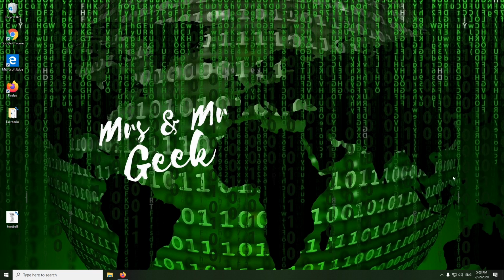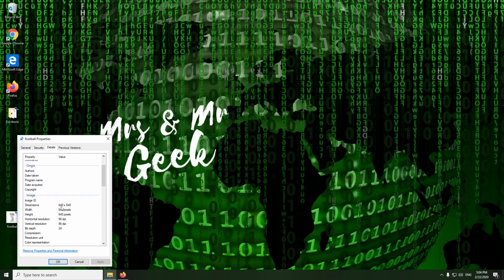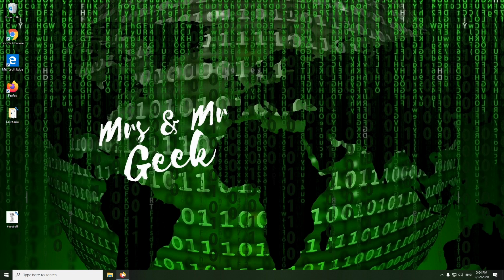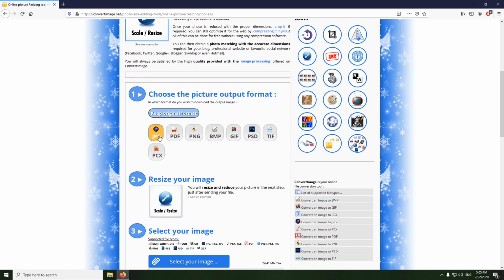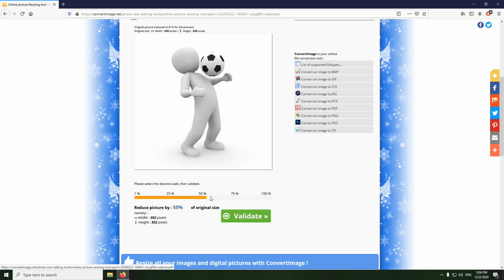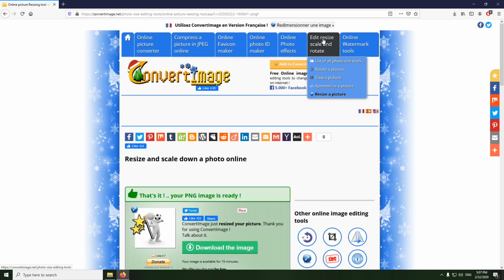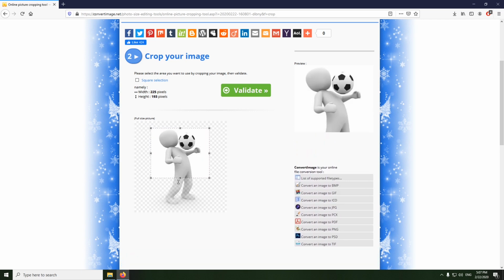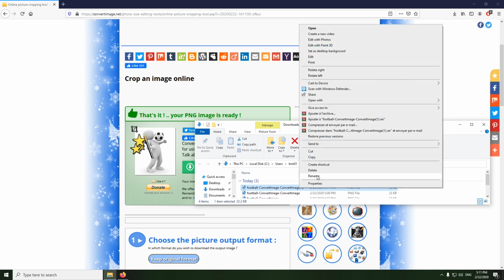How to change Size and Format (JPG, PNG, PhotoShop...)of image or picture for FREE without software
(FOR THAT TUTORIAL YOU ONLY NEED INTERNET CONNECTION)
Here you'll find very easy, fast and free way to do in the same time resize picture and/or change type of file of any photo, image or picture for FREE without any software.